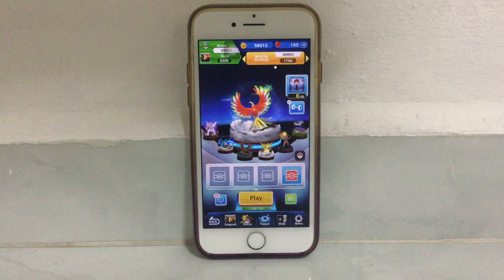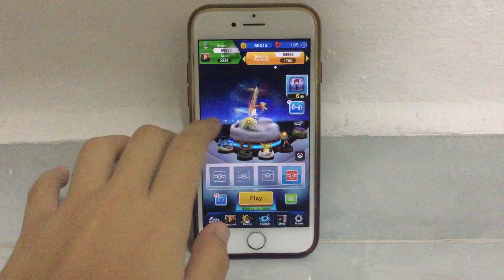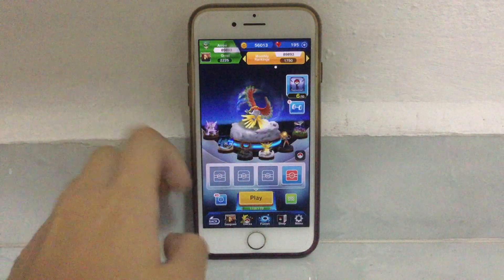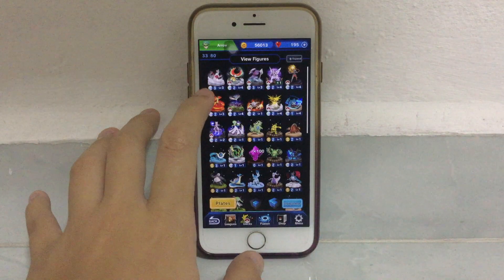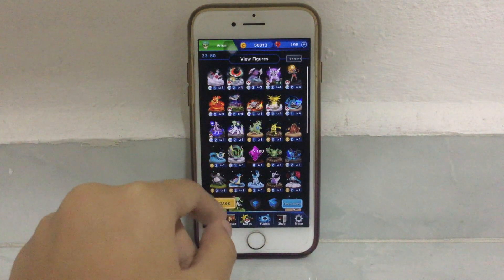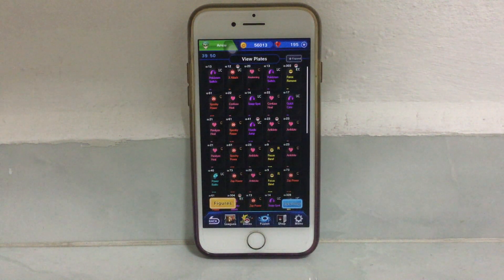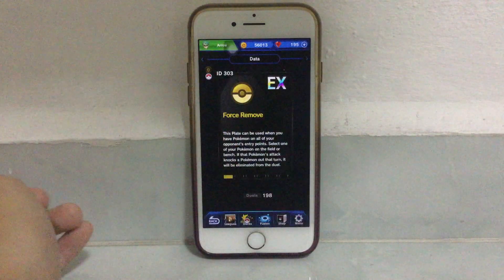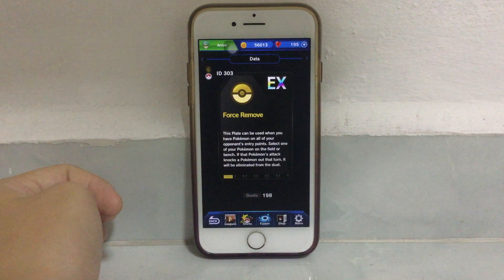Pokemon Duel (a special video)!!!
Hope you guys will enjoy this special video by me. In this special  video, I will be showing you guys about my progress in Pokemon Duel.  I apologise for this video's audio as I am recording it with my ipad.